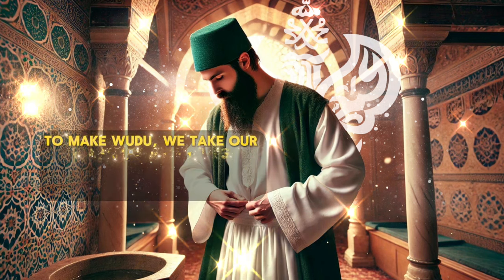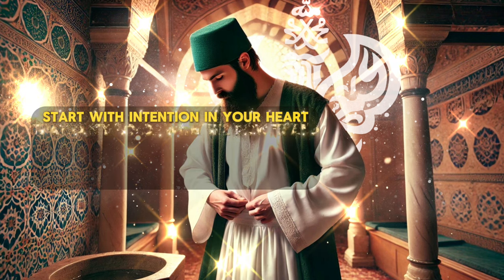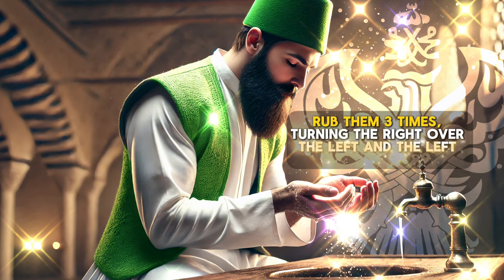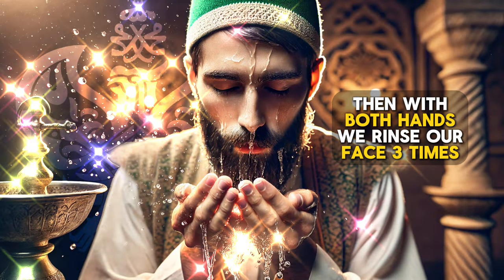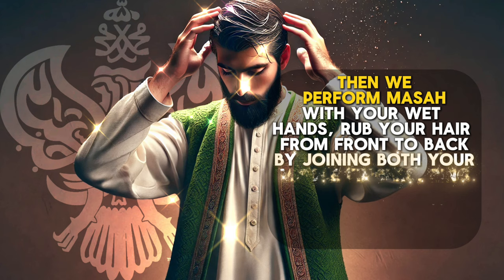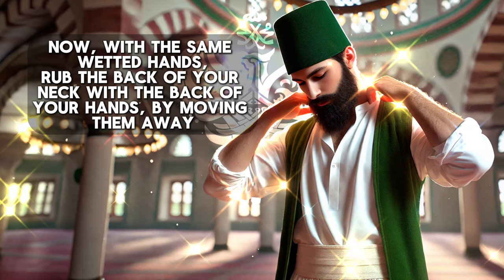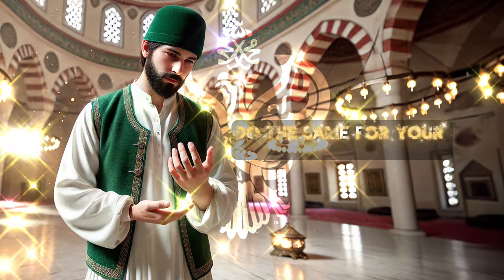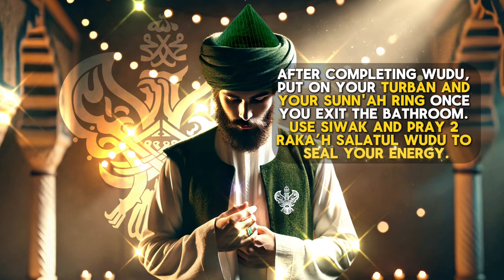How to make wudu? | Step by step guided voice-over | Sufi Meditation Center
The Muhammadan Way is home to world-renowned Sufi Muslim teacher Shaykh Nurjan, exploring traditional Islamic realities and sciences of the soul.

Join us LIVE with Shaykh Nurjan every Thursday, Friday, & Saturday evenings @ 19h30 [Pacific Standard Time (PST) / UTC -8] or [Pacific Daylight Time (PDT) / UTC -7].

We allow anyone to translate our content and re-share videos but the video must remain branded under Muhammadan Way (with original logo and channel link) with a link to our Youtube - Thank you!